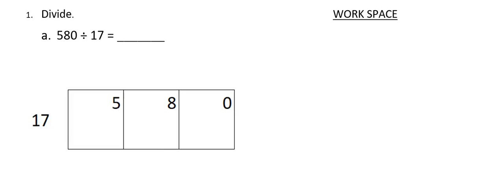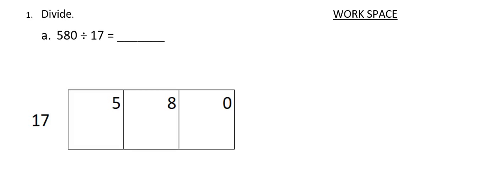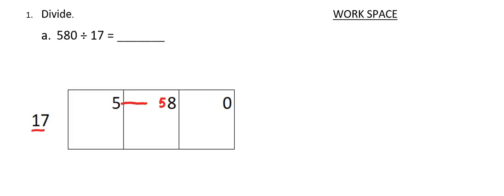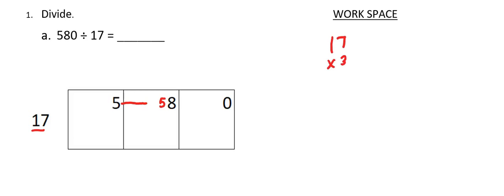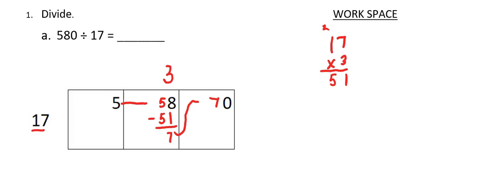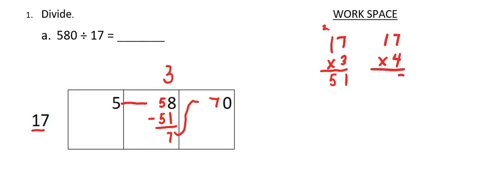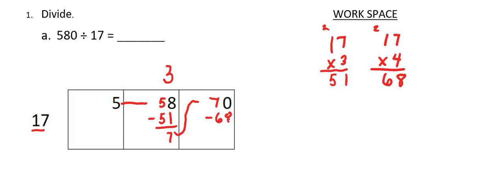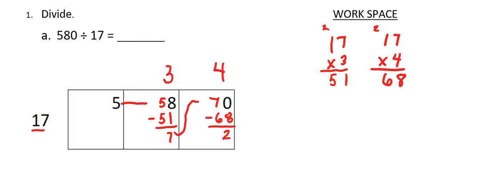G5 M2 Topic F Review (3)